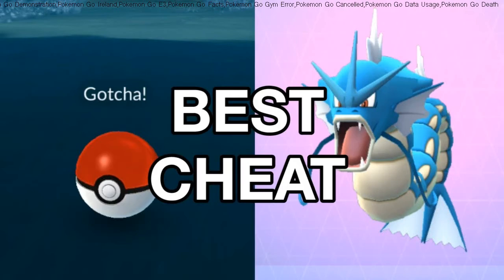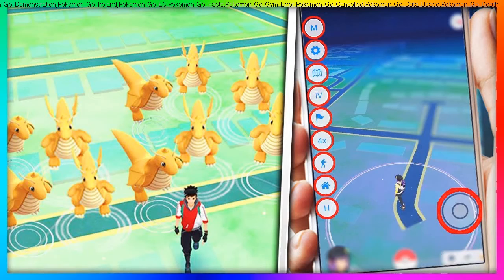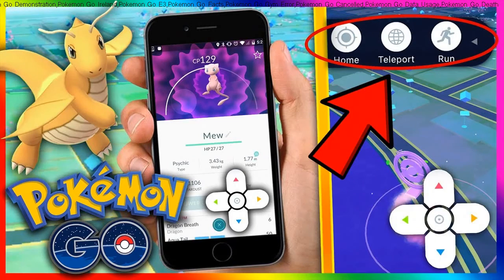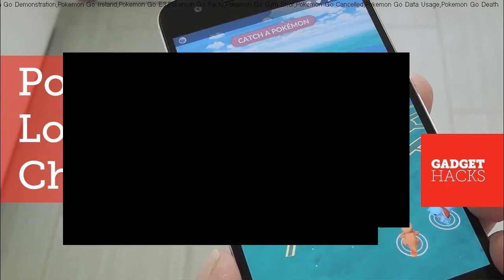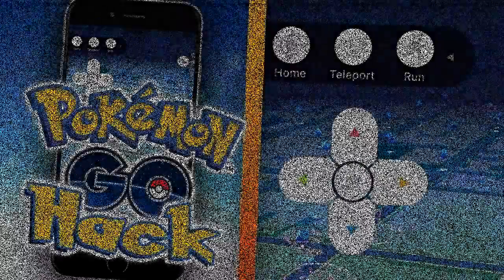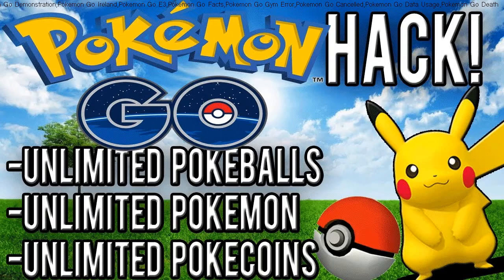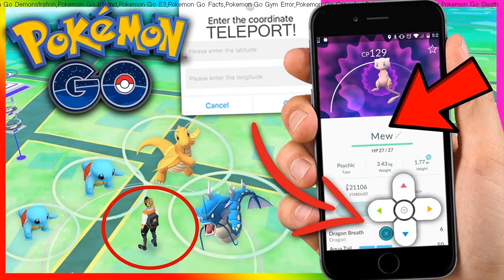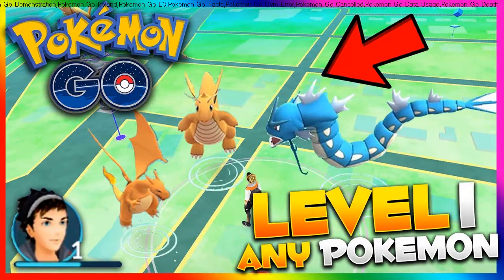░▒▓ Pokemon Go Google Plus - Como Tener La Google Plus Gratis En Pokemon Go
Pokemon Go Google Plus - pokemon go elite players on google plus. TAGS; pokemon · top 10 · top 10 pokemon go

POKEMON GO 10KM EGG HATCH & RARE POKEMON FIND

11 hours ago - Niantic Labs may be starting the rollout of new features for Pokemon Go pokemon go elite players google plus.
pokemon go beta info on google plus.
como tener la google plus gratis en pokemon go.

Read about Top 10 Pokemon Go Inappropriate Places To Catch Pokemon | The Morning Edge | 104 be/KAex_nLw_h8 Opening up my first pokemon go 10km egg

Top 50 Needed Features for Pokemon Go
 In today's video, he's taking a brief break to let people know his top 10 Pokemon Go tips

Poke Go ++ Cydia app is only available for jailbreak device and offers you some unbelievable features for Pokemon Go hack